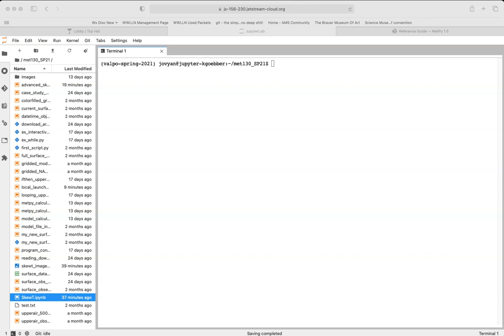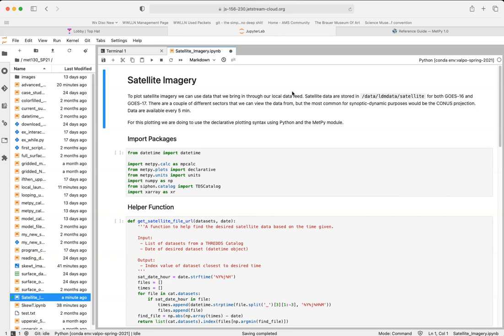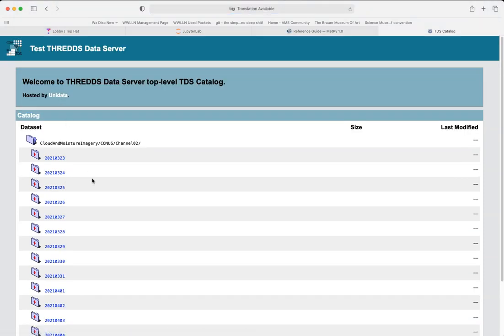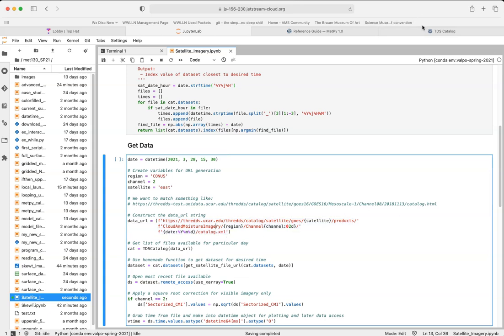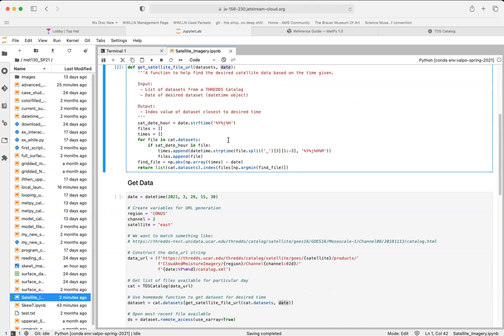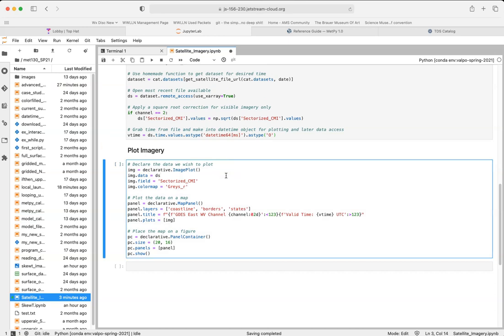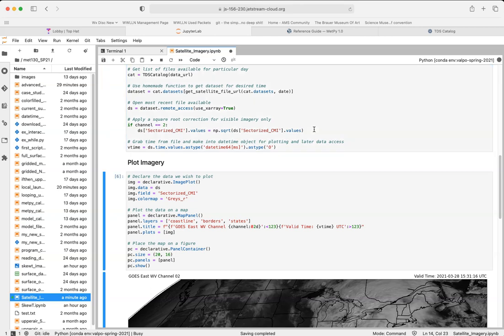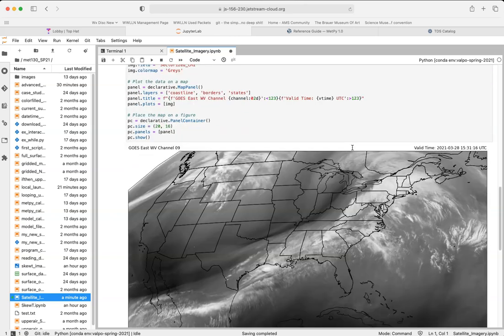Basic Satellite Plotting